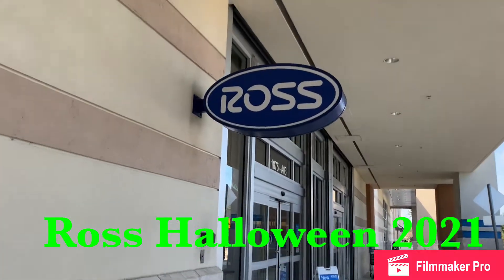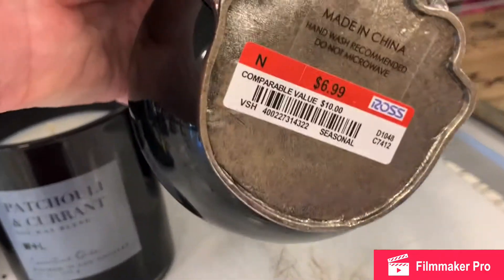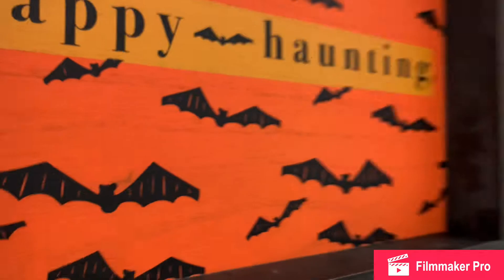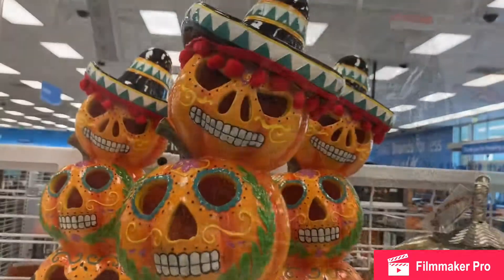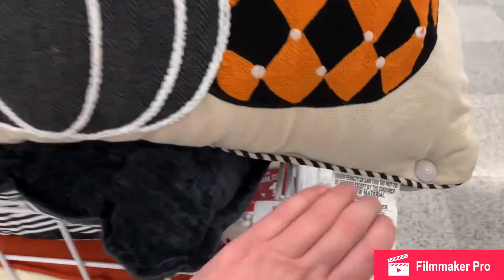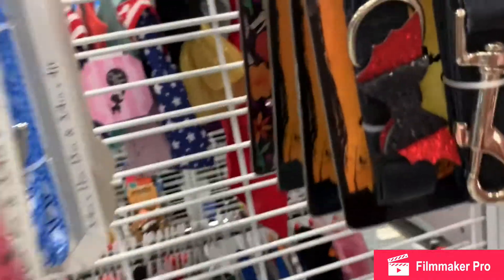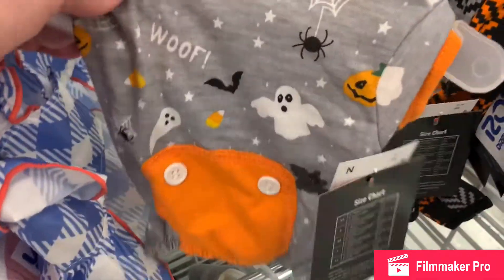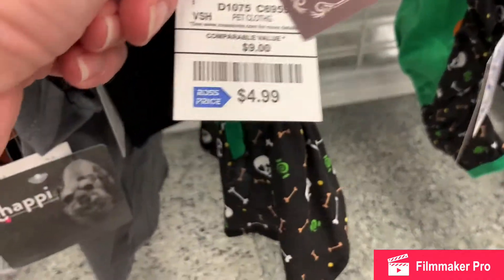Ross Halloween Fall Hunting 2021 🎃 Shop with me NEW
Halloween Hunting at Ross!!